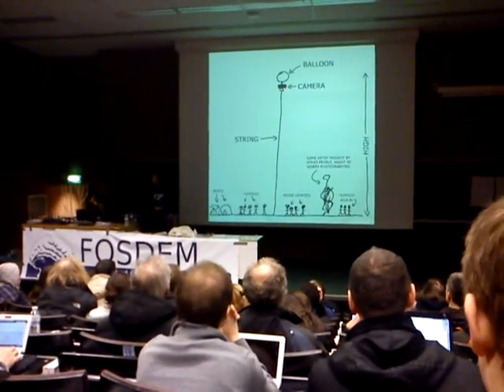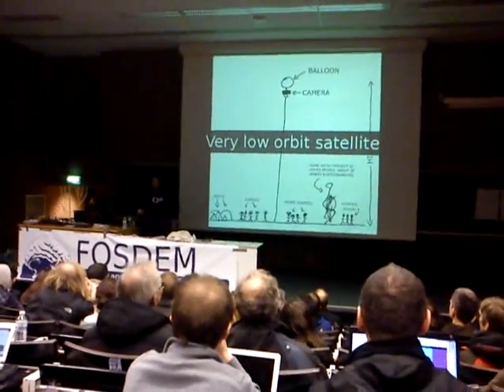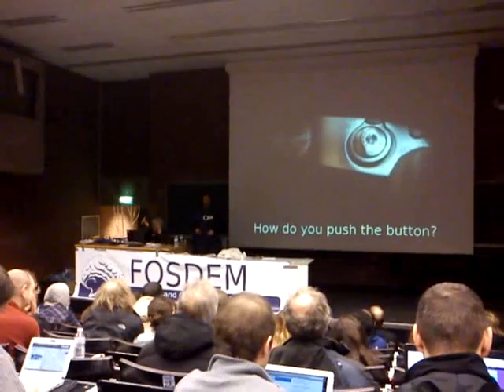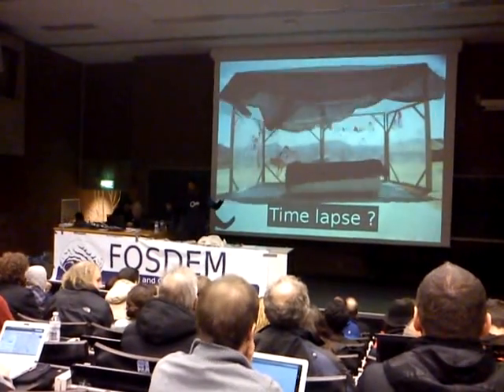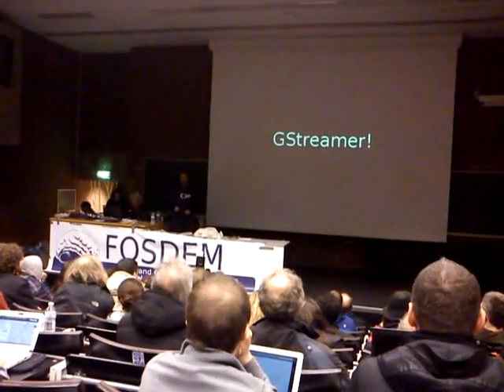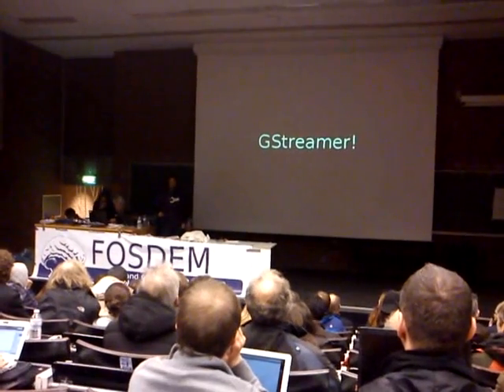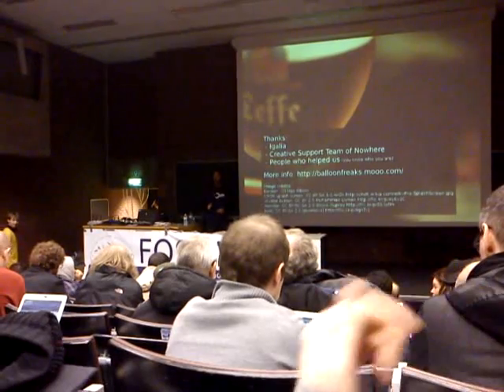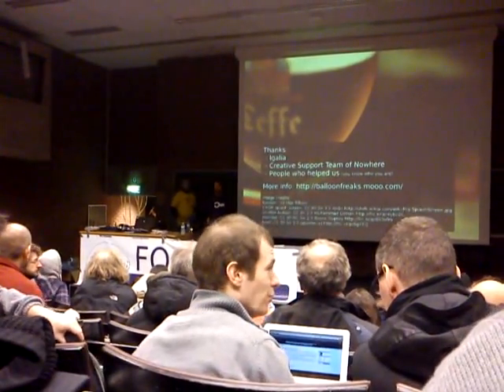Hacking in the real world FOSDEM 2012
Hacking in the real world
Photography from above
 FOSDEM 2012